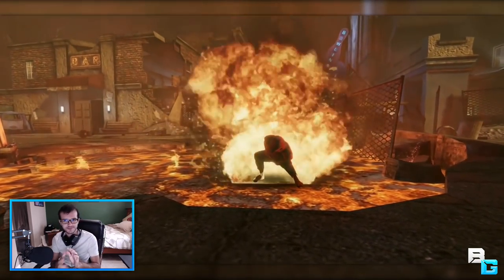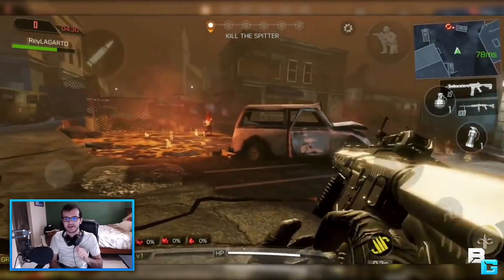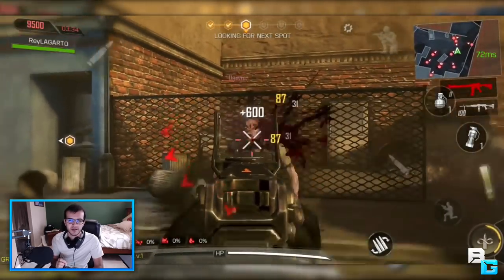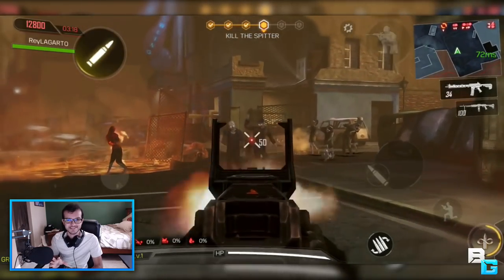Call of Duty Mobile - ZOMBIES!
ZOMBIE MODE IN COD MOBILE!

Thanks to @ReyLegarto for letting use the gameplays/pics!